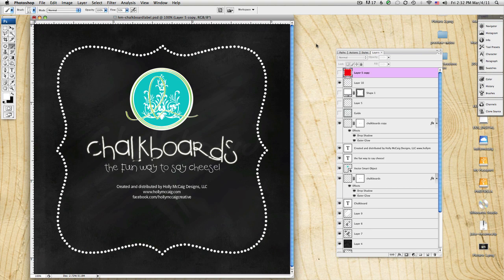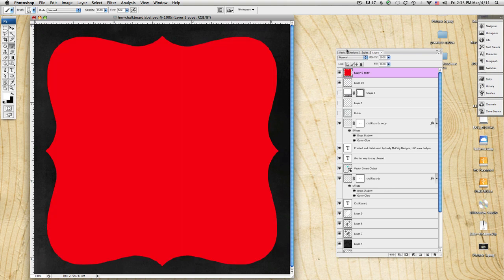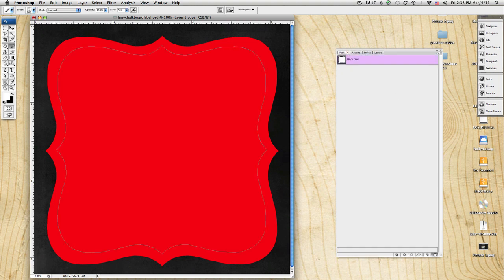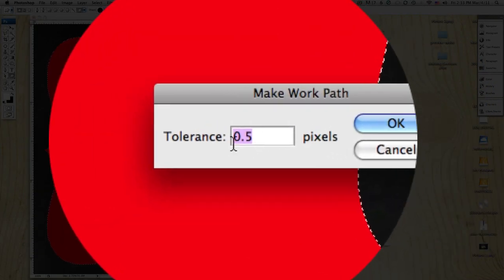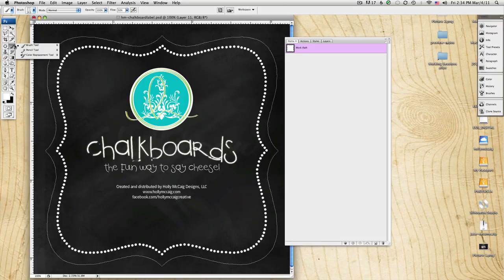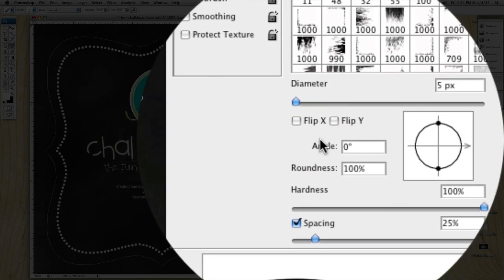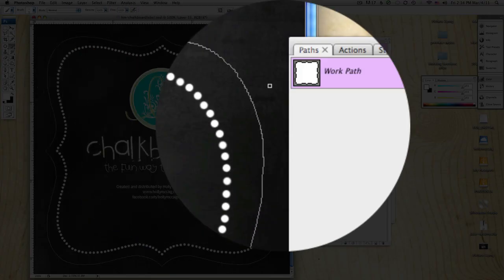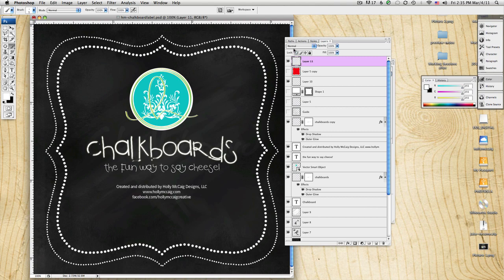Dotted Borders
How to make dotted borders on shapes in Photoshop